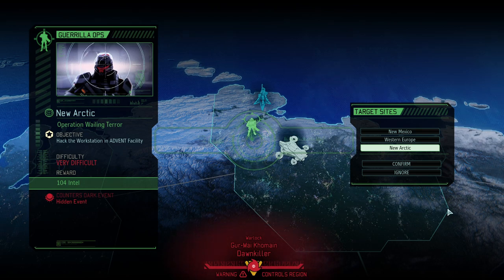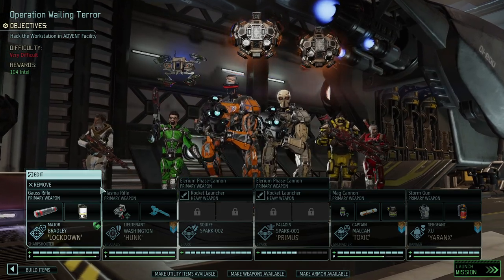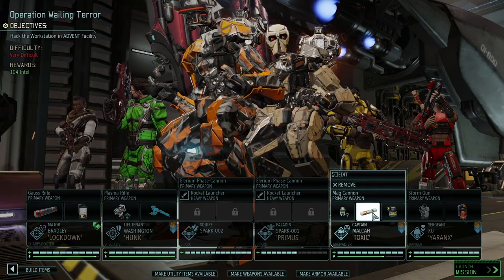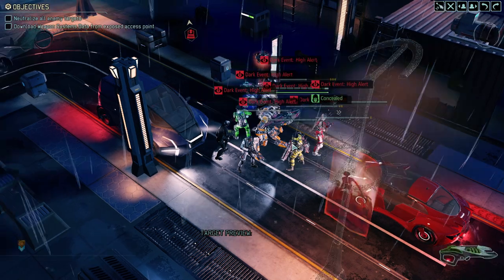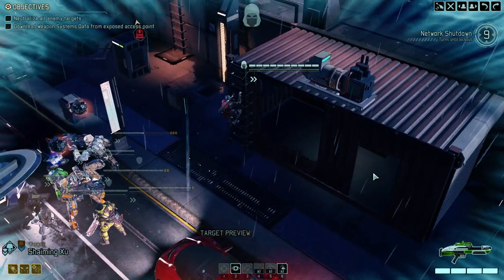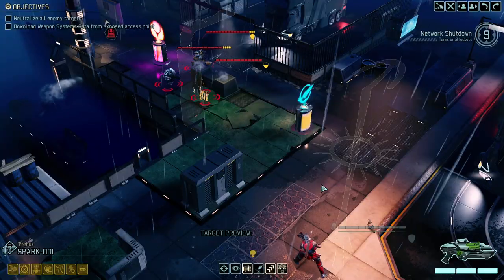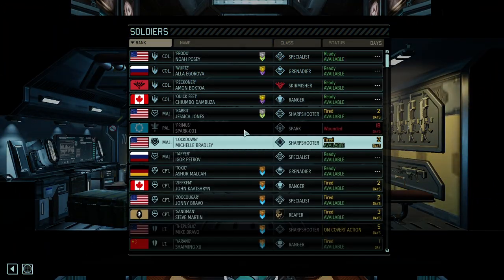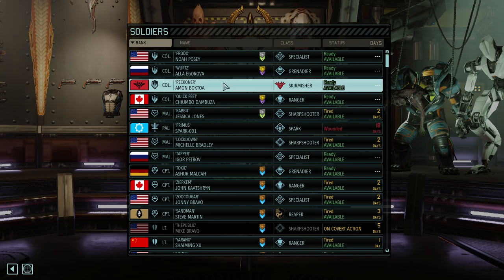THE WARLOCK MADE THIS MISSION HELL || #35 CHOOSE TO LOSE Campaign || XCOM2 WOTC L/I w. ABA